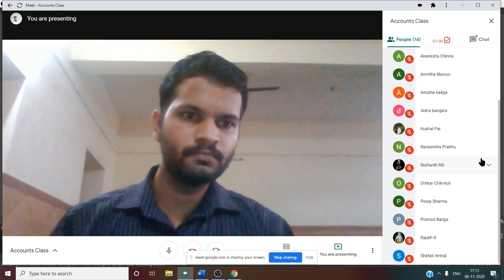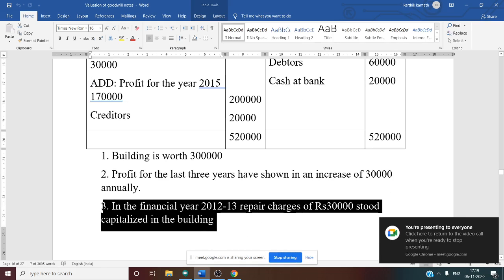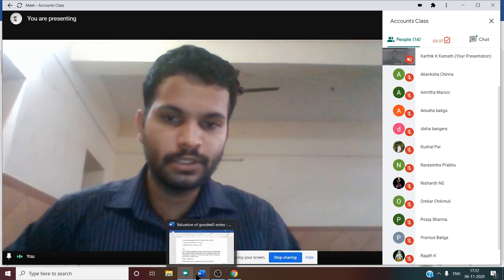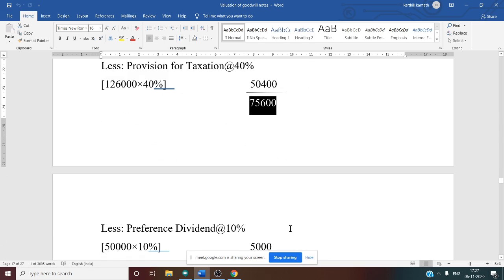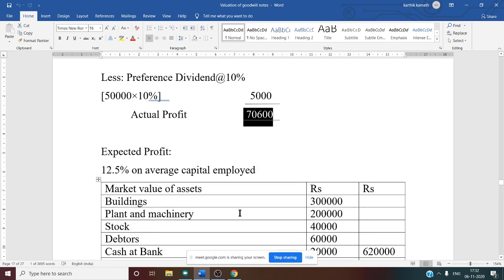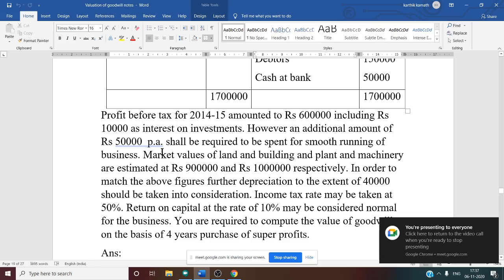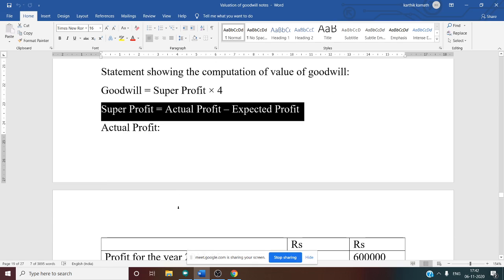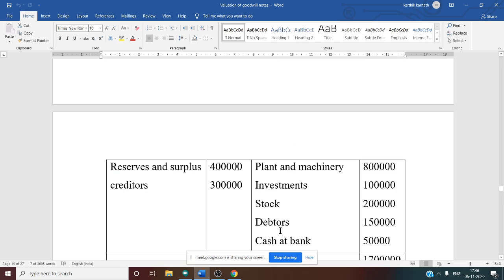Valuation of goodwill Class 5 5th sem B.com MU